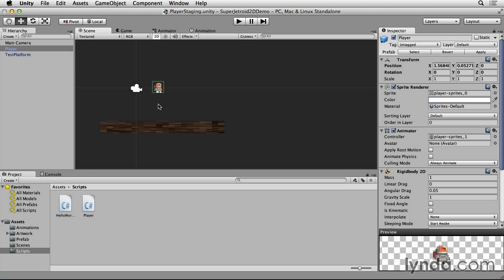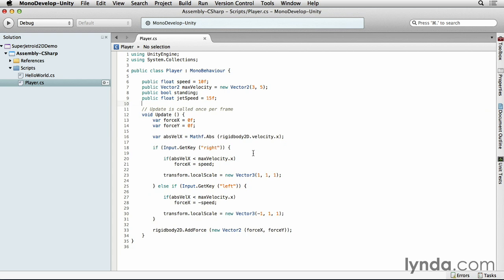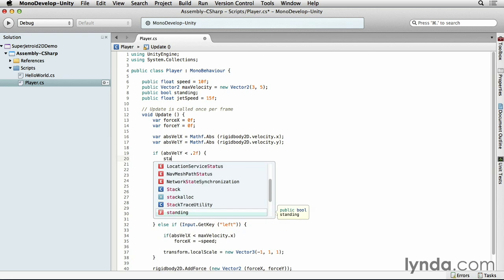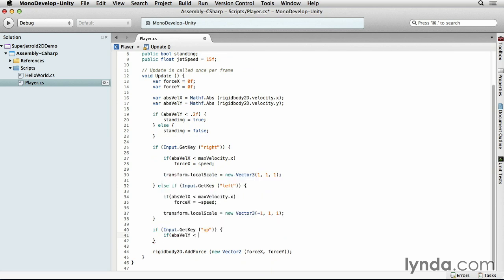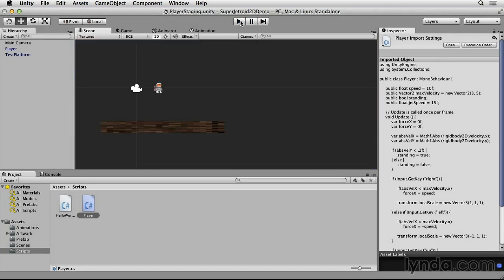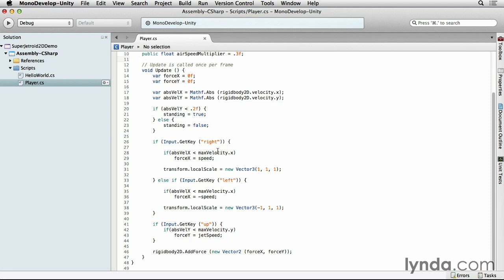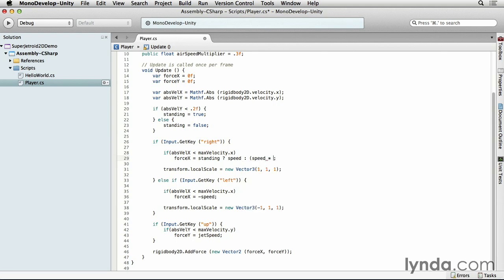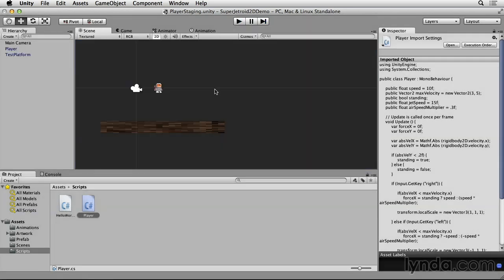03 04 move up